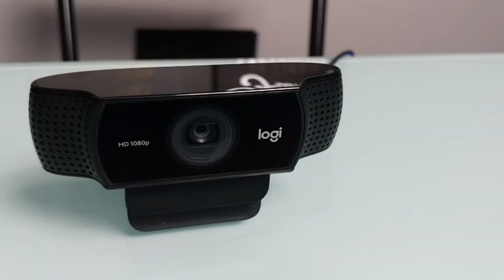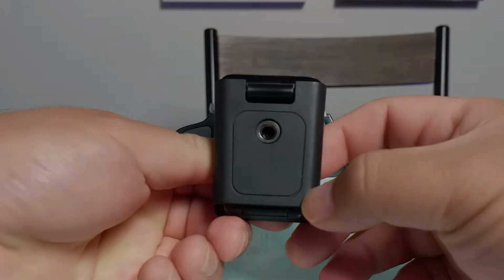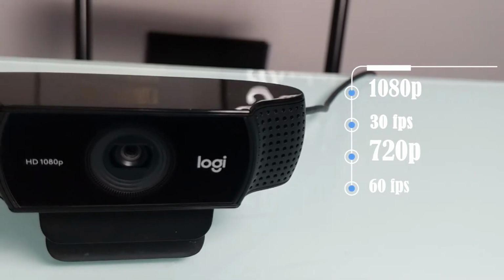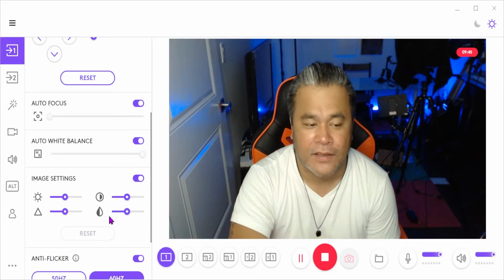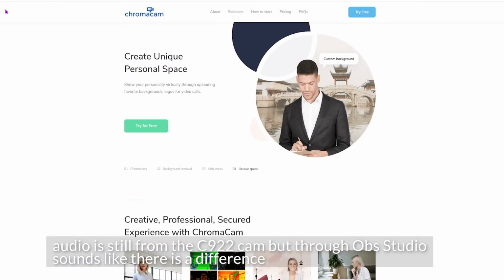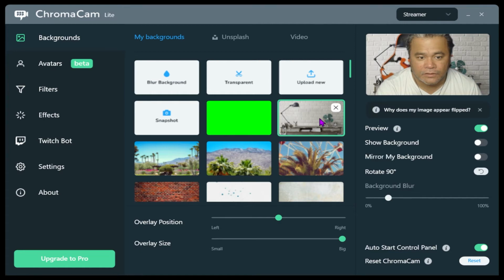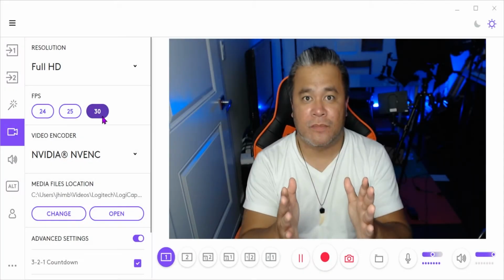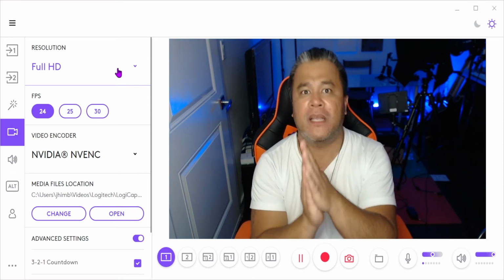Level Up Your Stream: Logitech C922 Test and Review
So, this is the C922 Pro HD stream webcam by Logitech.
00:00 Introduction
00:39 Physical Overview
02:19 Lens and FOV
03:04 Logitech Capture
03:20 Auto Focus
04:03 Auto Light
05:05 Auto Background Remover
07:12 60 fps vs 30 fps
08:37 2 wishes
09:28 Outro
This is the successor to the much-loved C920 webcam. And I am going to use the camera and the audio throughout this video.
Physical Overview
To start, let’s look at the physical overview. It is quite small but heavy. I think mainly because of the base. The length of the actual camera is about 3.5 inches. The width is about 1 inch. If you include the base, it’s about 3 inches. The height is approximately a little over 1 inch and if you include the base, it’s a tad over 5 inches.
For a camera this small, it has some weight on it. I think that is good to know because it feels sturdy and secure.
The camera and the stand can move only in 2 directions up and down. You’ll find three hinges. First is on the camera. Then on the middle of the base. This is where you adjust if you want this mounted on to your monitor. And lastly at the bottom to adjust your angle to make sure that the camera sits well on your monitor.
Under the base you can also find a screw mount in case you want to use a tripod.
On the front and centre, you will see the glass lens. You’ll see the Logitech logo and the HD 1080p phrase. On the end of each side are the microphone. The microphones are set up in a way that your audio will be in stereo. Meaning if I @o the right, you should be able to hear me more on the right and if move to the left, you should be able to hear me more on the left side. This will be more prominent if you are using headphones.
Features
The built-in camera provides an f/2.8 aperture and a 78-degree field of view. It also boasts a full HD 1080p at 30 frames per second. It can go to 60 frames per second but only at 720p. but honestly, 1080p at 30 fps looks a lot better than the 720p at 60.
The C922 also has an autofocus feature. It also has an auto light correction feature and according to the Logitech website “the HD autofocus and light correction work to fine-tune lighting conditions, producing razor-sharp, high-def video in any lighting, so you always look great in your stream.”
What do you think of this auto light correction feature? Let me know down below.
There is another feature that this camera is selling and that is the auto background remover. I haven’t done this yet, so this is my first impression of this feature as well.
To get the full feature of the Logitech C922 Pro HD streaming camera, you need to download and install the Logitech capture app for your computer.
I have that ready hear and let’s look at some of the features.
First is the difference between the 1080p 30fps versus the 720p 60 fps.
As mentioned earlier I like the 1080p at 30 fps rather than the 720p at 60. The 720p doesn’t really look sharp to me. But if you are a streamer and you wanted something smooth, this can be a good option for you.
All in all, this is a good camera. But there are two things that I wish this camera has. First, I wish it has a privacy cover. Especially since Logitech is calling this a streaming camera. Also, I wish that I can pivot the camera a bit to the left or to the right. I just think it is handy. Other than those two things, the Logitech C922 Pro HD streaming camera is a good camera for streaming, zoom meetings and even content creation.
Alright beautiful people, thank you for sticking with me until the end. I do appreciate that. I also have that super thanks button below. You guys are awesome. And as always, I will see you in my next one. Bye.
Hello, everyone Jimbo Suson here and on this channel we review smart home products as well as discuss family tech, that can help make our lives easier.
I’m hoping that you can pick something useful in the videos and in the same way I wish to pick up something from you as well.
Please Note: This video and description contain affiliate links, which means that if you click on one of the product links, I’ll receive a small commission (the price will not change). I really do appreciate your support!